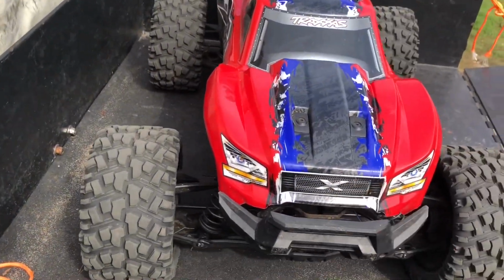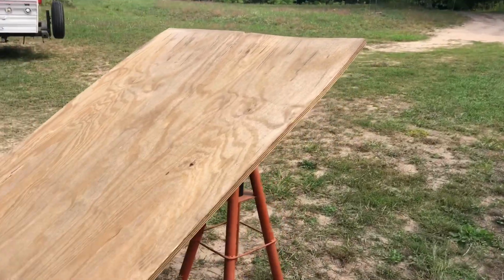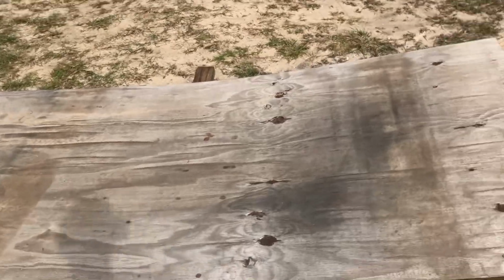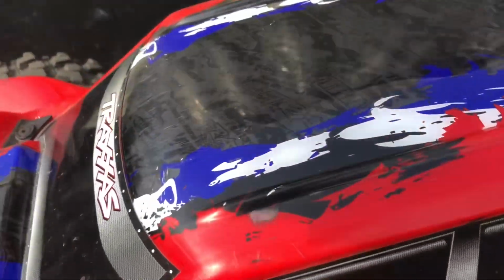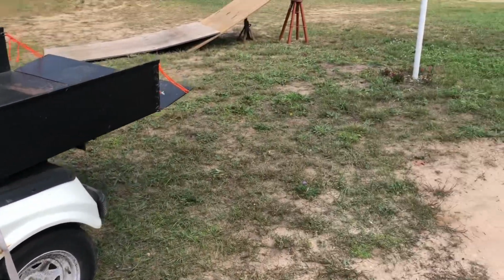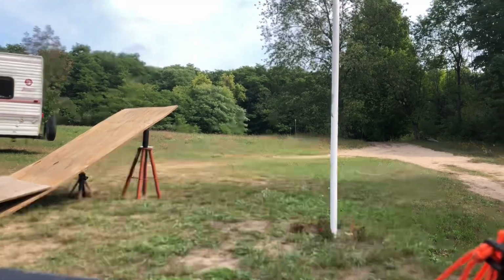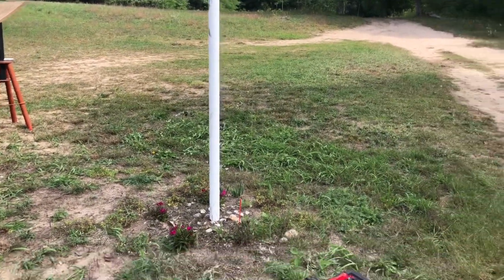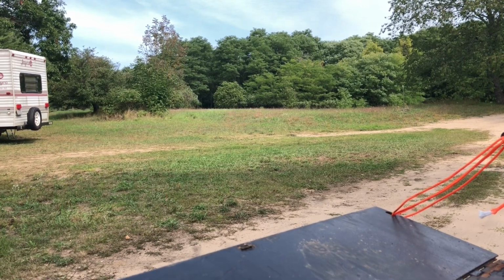Jumping the xmaxx even higher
This time the ramp is sitting 4 feet high and is setup different so I explain stuff about it on the video